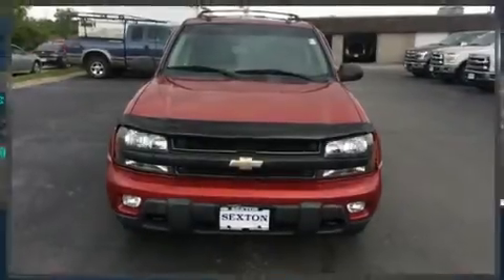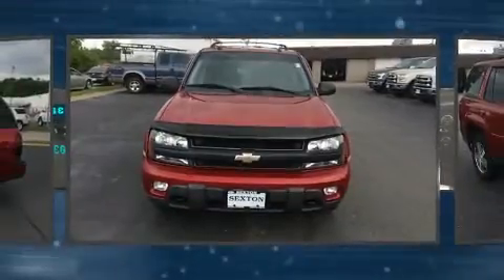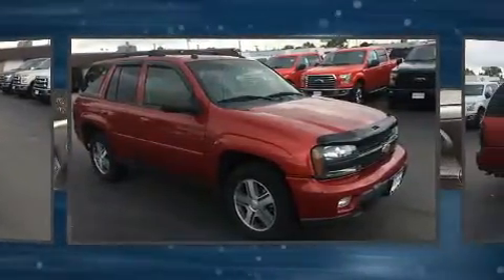2005 Chevrolet TrailBlazer LT in Moline, IL 61265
Sexton Ford
3802 16th Street

Step into the 2005 Chevrolet TrailBlazer. It features four-wheel drive capabilities, a durable automatic transmission, and a refined 6 cylinder engine. Chevrolet infused the interior with top shelf amenities, such as: front and rear reading lights, a rear window wiper, 1-touch window functionality, a tachometer, automatic temperature control, cruise control, and much more. You and your passengers will enjoy the stereo system, which includes a CD player with AM/FM radio, and 6 speakers, enhancing the audio experience throughout the interior. Chevrolet ensures the safety and security of its passengers with equipment such as: dual front impact airbags, ignition disabling, onStar, and 4 wheel disc brakes with ABS. We pride ourselves in the quality that we offer on all of our vehicles. Stop by our dealership or give us a call for more information.